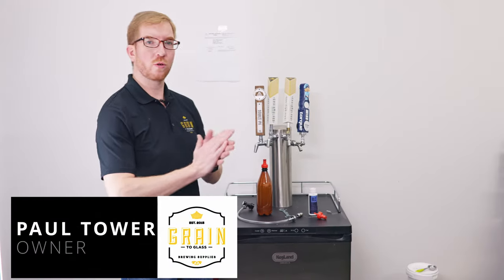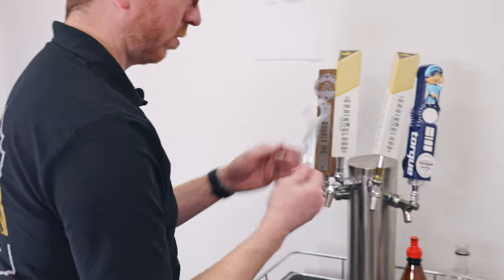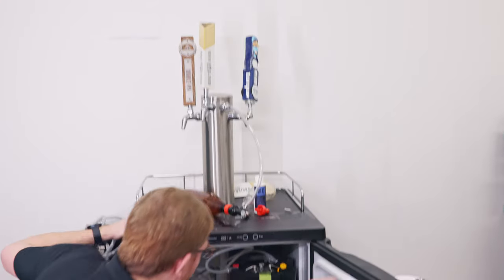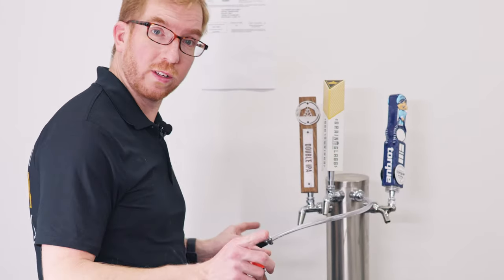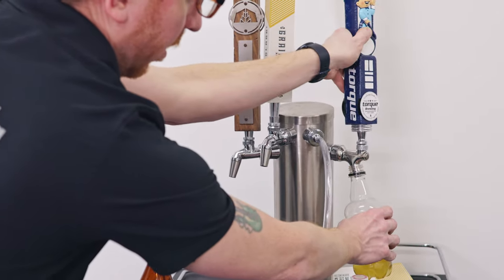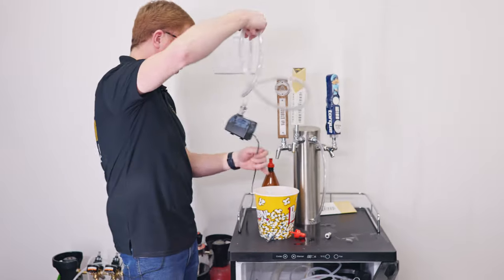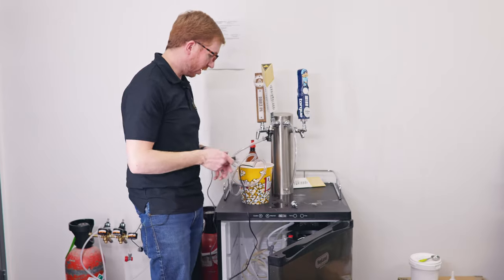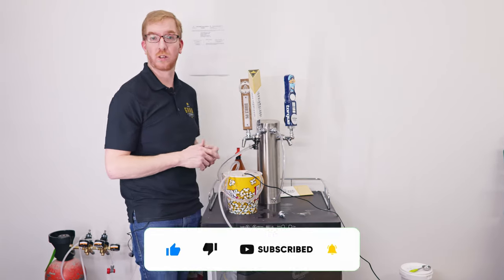Kegerator Beer Line Cleaning Tutorial - 3 Different Methods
In this video we show you 3 different methods of cleaning your beer lines.  Cleaning your beer lines is very important and in general most people do it often enough.  Dirty lines will make your beer taste bad and possibly get infected.